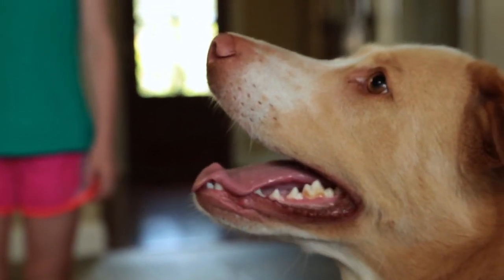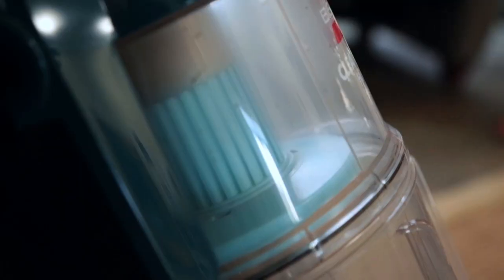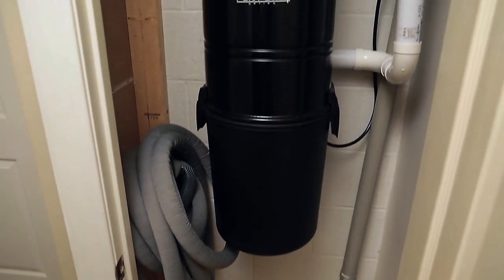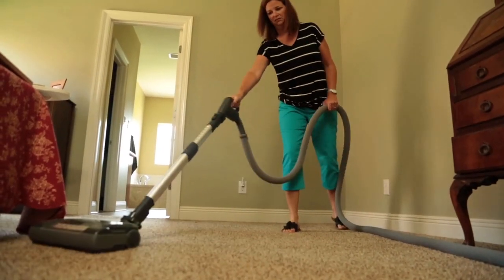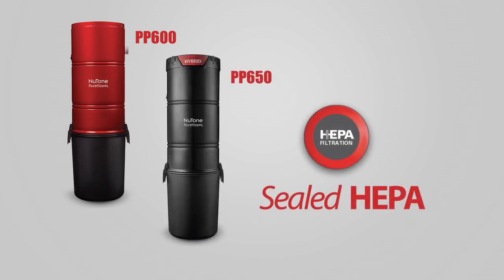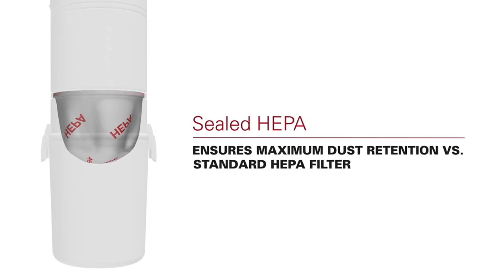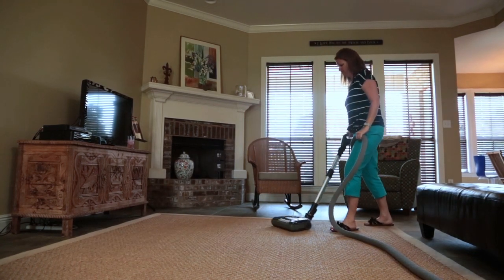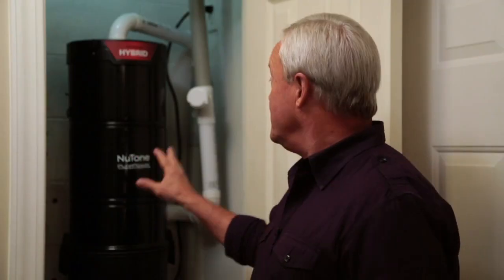Better Indoor Air Quality with Central Vacuums – PurePower Series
Learn how the new PurePower Series of Central Vacuum Systems from NuTone can remove allergy and asthma triggers from your house’s indoor air and give you a better interior environment.